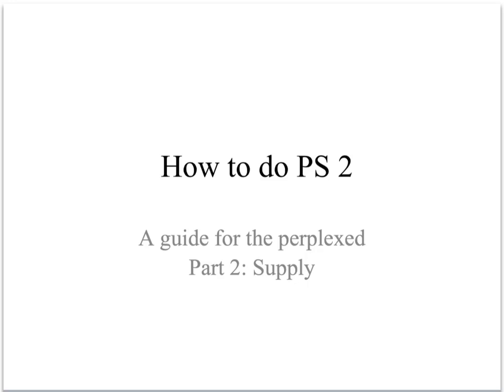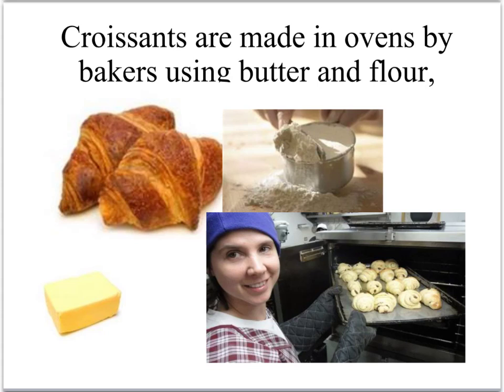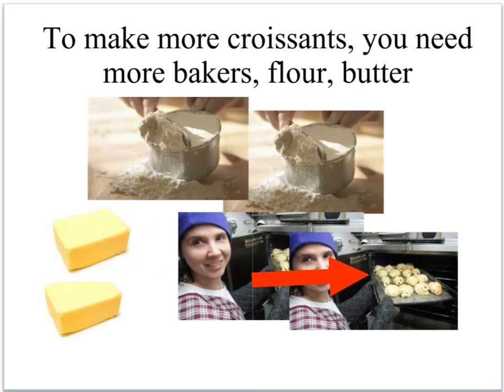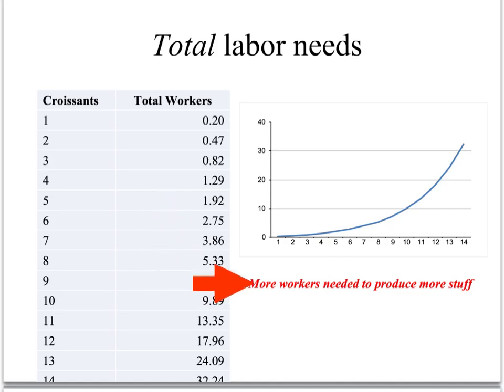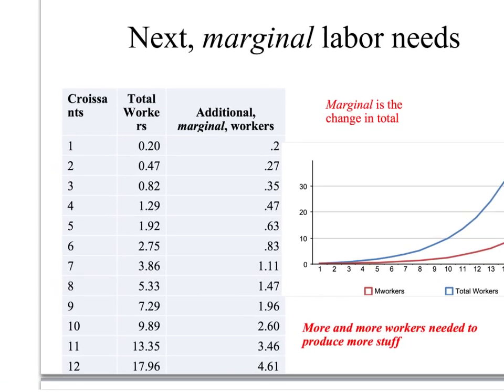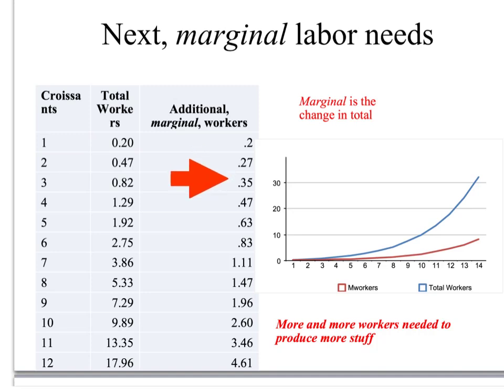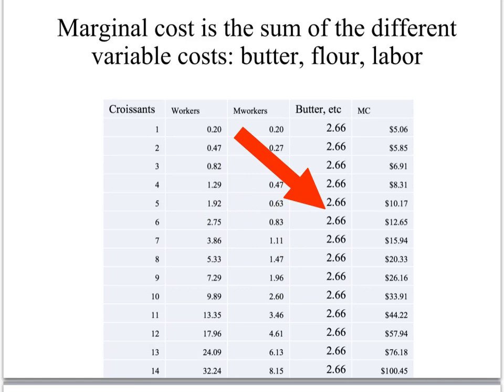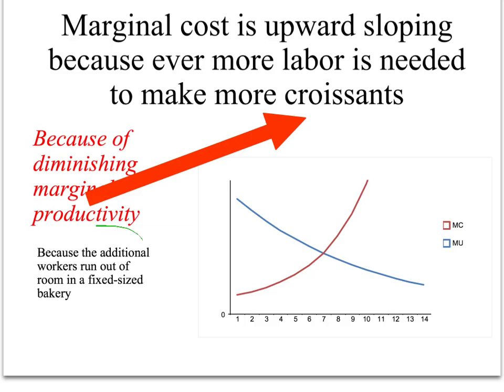Prof Friedman p set 2 part 2 supply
Problem set 2 help, part 2